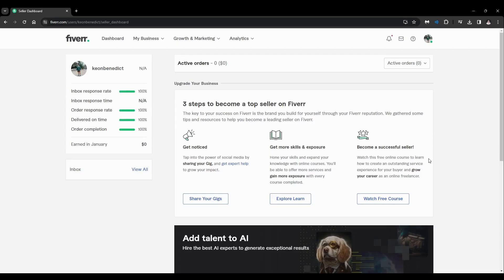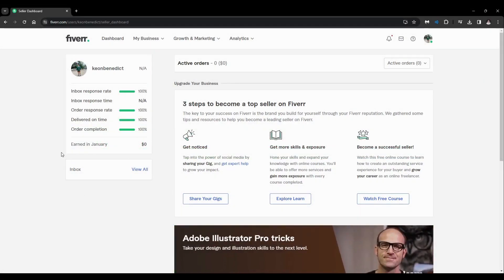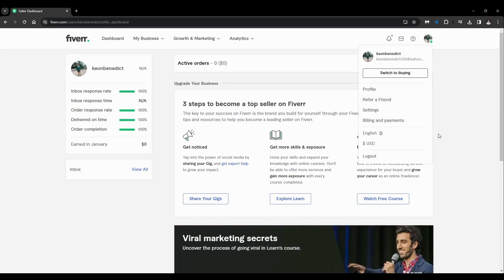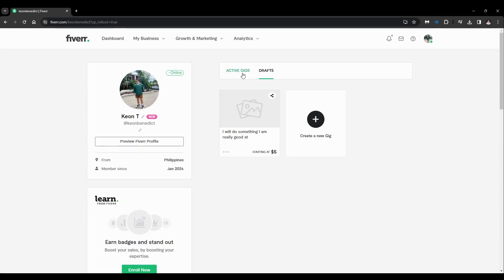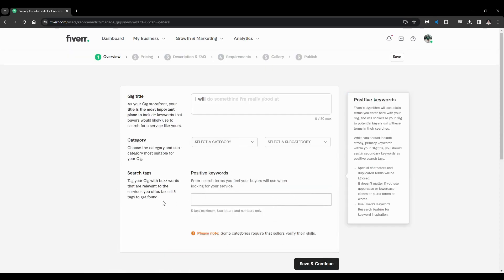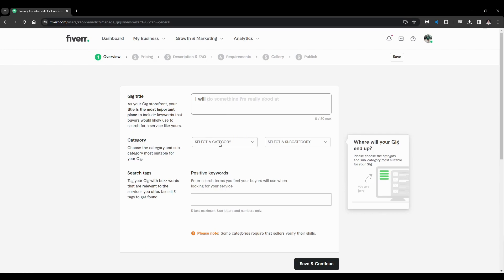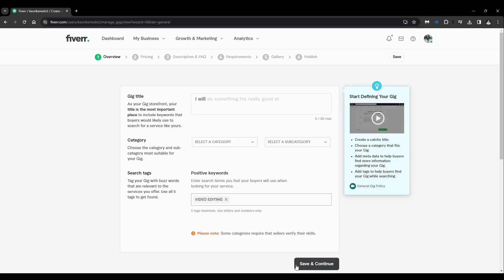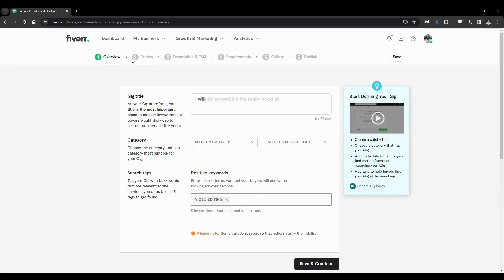How to Add Tags to Gigs on Fiverr | Fiverr Tutorial (2025)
Want to make your Fiverr gigs more discoverable and attract more clients? This video will guide you step-by-step on how to add tags to your gigs on Fiverr, helping you improve your gig's visibility in search results. Tags are essential for connecting your services with potential buyers, so I'll show you how to choose and apply the most relevant tags for your gigs. Perfect for beginners, this tutorial will help you optimize your Fiverr gigs for better exposure and more sales.

In this tutorial, you'll learn:
How to select effective tags that match your services.
Step-by-step instructions to add tags when creating or editing your gigs.
Tips for maximizing the impact of your tags to reach more clients.

Boost your Fiverr success—follow these steps to add tags to your gigs and make them more discoverable!

Chapters:
00:00:00 - Adding tags in Fiverr
00:00:06 - Access profile settings
00:00:24 - Creating a New Gig
00:00:38 - Tagging Video Editing
00:00:47 - Publishing Your Content